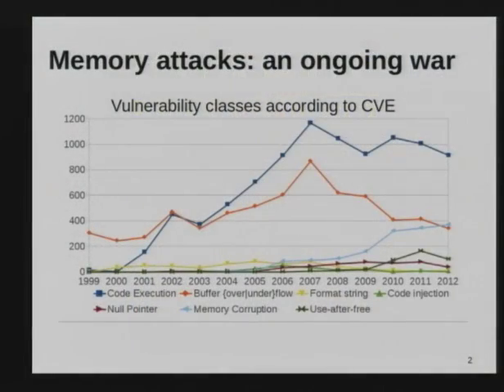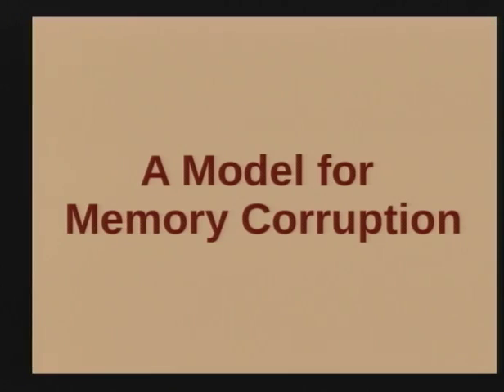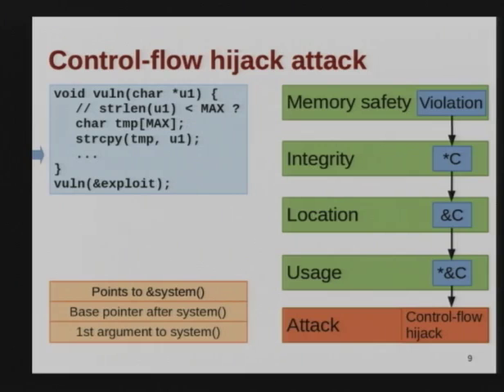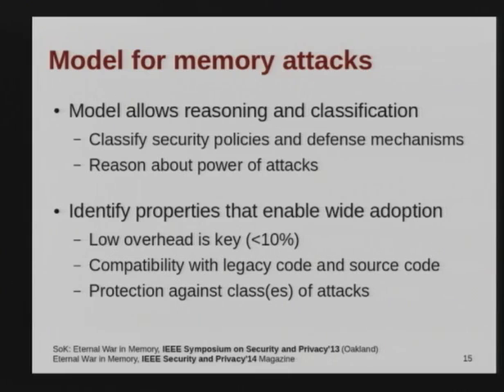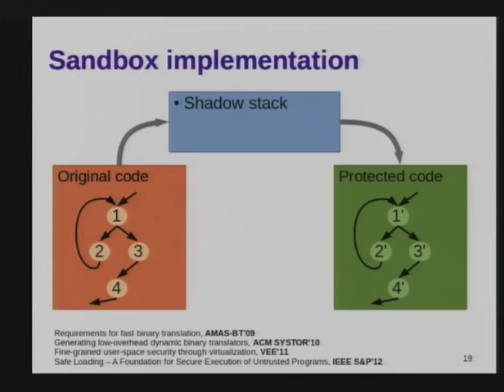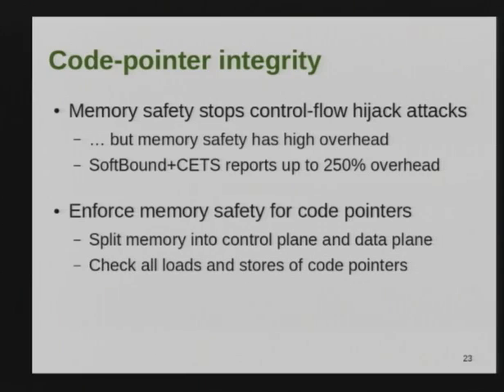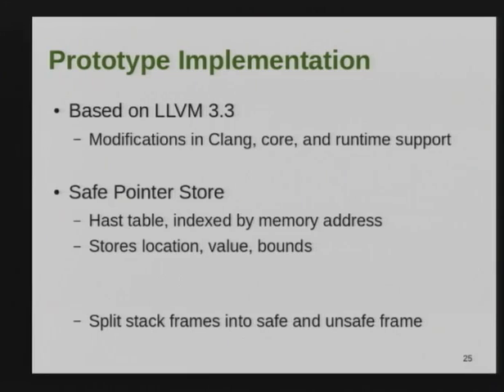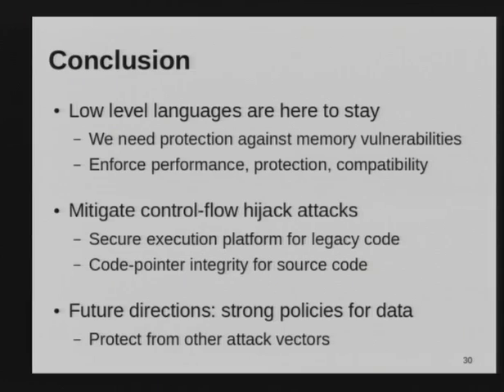2014-09-10 CERIAS - WarGames in Memory: Fighting Powerful Attackers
Recorded: 09/10/2014

WarGames in Memory: Fighting Powerful Attackers

Mathias Payer, Purdue University

Memory corruption (e.g., buffer overflows, random writes, memoryallocation bugs, or uncontrolled format strings) is one of the oldestand most exploited problems in computer science. These problems arehere to stay as low-level languages like C or C++ continue to tradesafety for potential performance. A small set of all proposedsolutions (e.g., Address Space Layout Randomization, Data ExecutionPrevention, and stack canaries) is applied in practice but realexploits show that all currently deployed protections can be defeated.The problems of current protection mechanisms call for novelapproaches towards software protection that fulfill the followingproperties: low overhead for high security guarantees, no changes tothe original source code, and compatibility to existing libraries andbinaries (including a partial migration strategy).We present a security policy that deterministically protects softwareagainst control-flow hijack attacks. Our mechanism uses both auser-space virtualization system (building on binary translation) tosupport legacy code and a compiler-based framework to enforce theintegrity of all code pointers at runtime. Such a system controls theexecution of all code in user-space, extracts information from allloaded components, and enforces a strong security policy for theexecuted software with low overhead. We show possible pitfalls andlimitations and discuss future extensions and optimizations.

Mathias Payer is a security researcher and an assistant professor incomputer science at Purdue university. His interests are related tosystem security, binary exploitation, user-space software-based faultisolation, binary translation/recompilation, and (application)virtualization.Before joining Purdue in 2014 he spent two years as PostDoc in DawnSong's BitBlaze group at UC Berkeley. He graduated from ETH with a Dr.sc. ETH in 2012. The topic of his thesis is related to low-levelbinary translation and security. After developing a fast binarytranslation system (fastBT) he started to analyze different exploittechniques and wondered how binary translation could be used to raisethe guard of current systems (with TRuE and libdetox as a prototypeimplementation of the security framework).